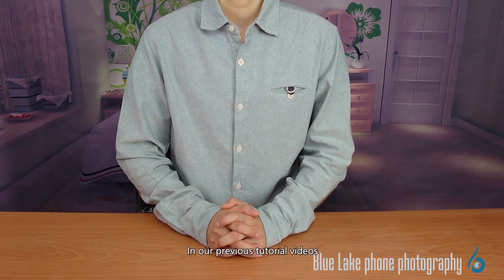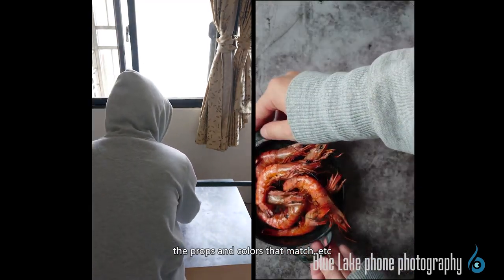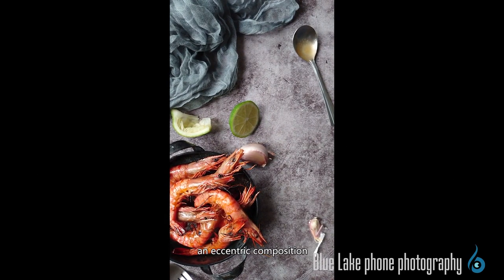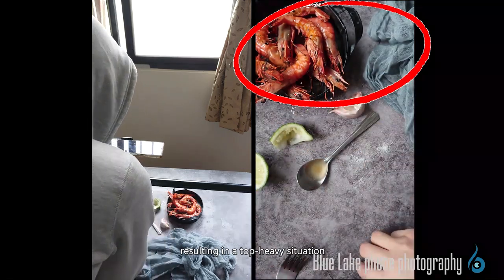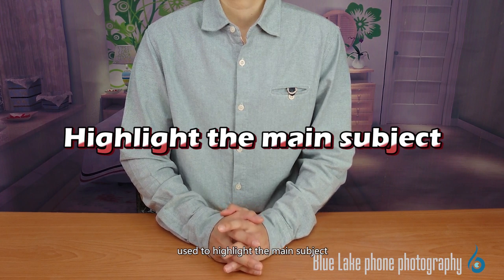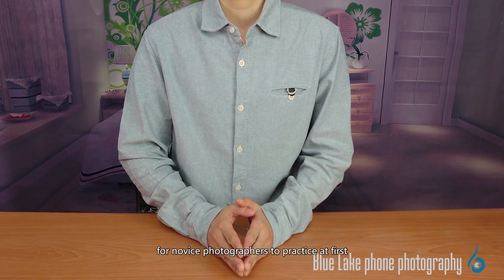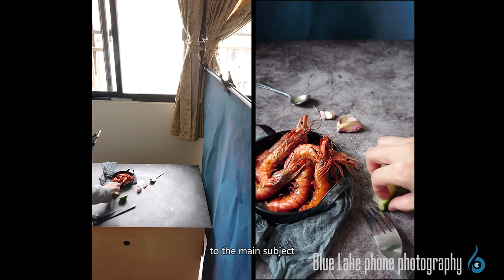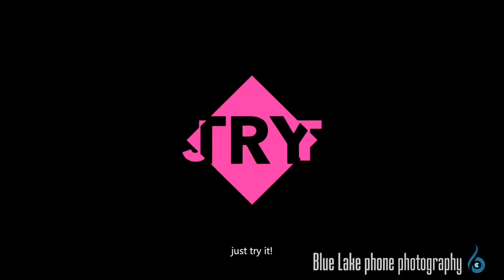3 key points to pay attention to in composition | Blue Lake phone photography at home tutorial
*** 👇More phone photography info👇***